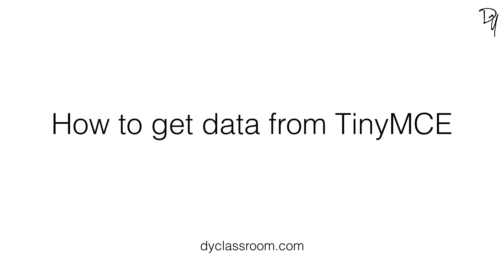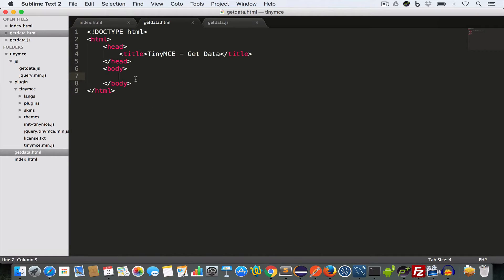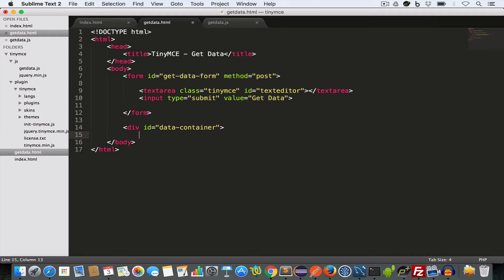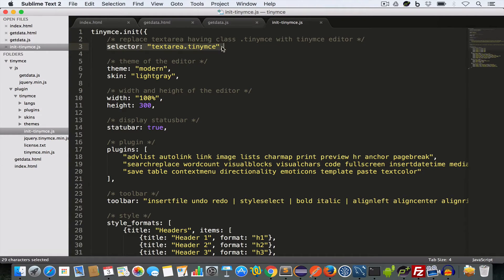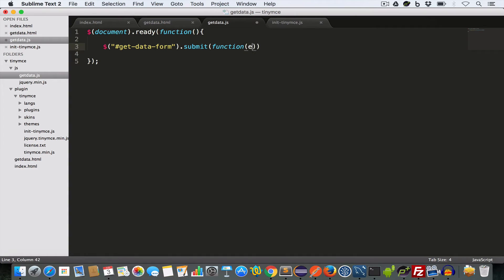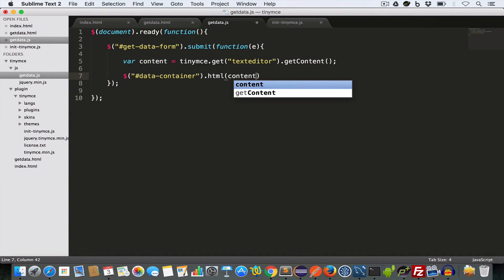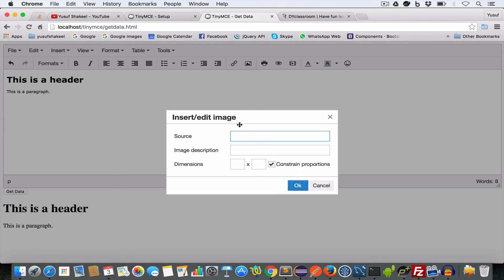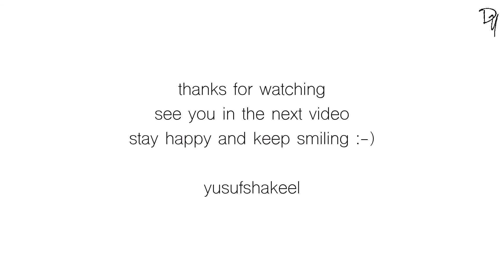How to get data from TinyMCE text editor | TinyMCE #02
In this tutorial we will learn to get data from TinyMCE text editor.

Tell me which video should I make in the comments :-)